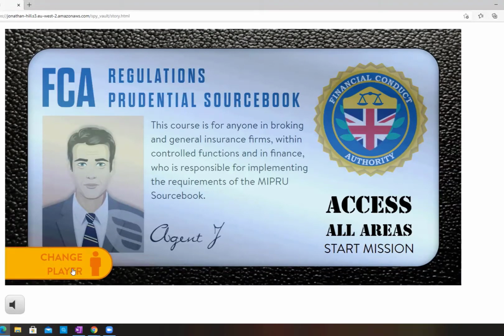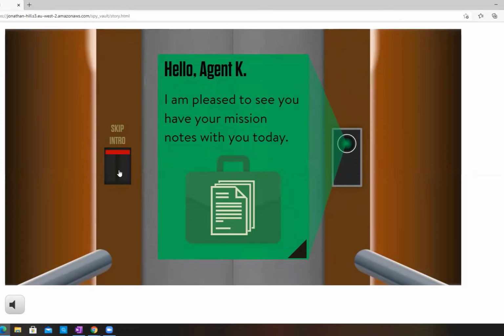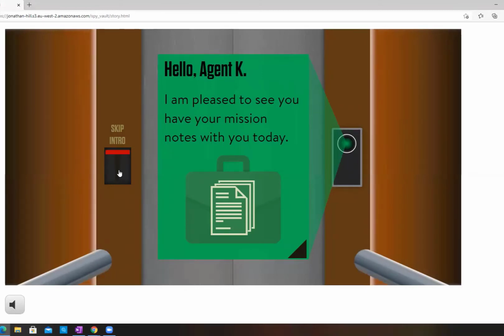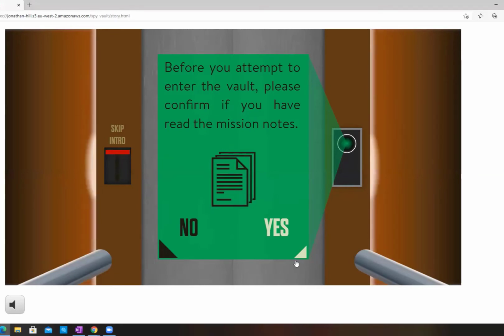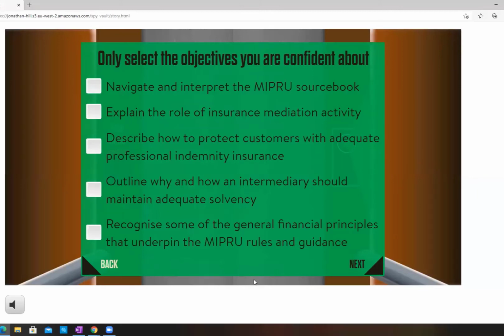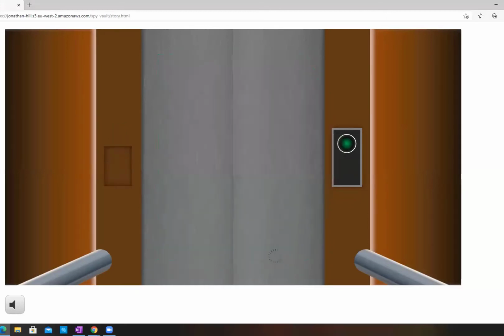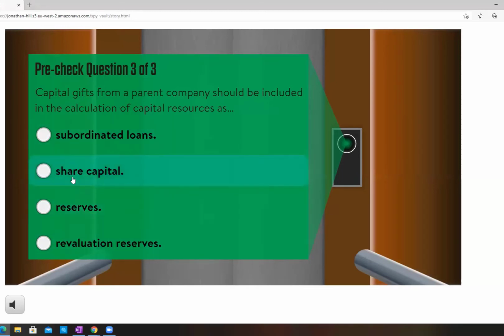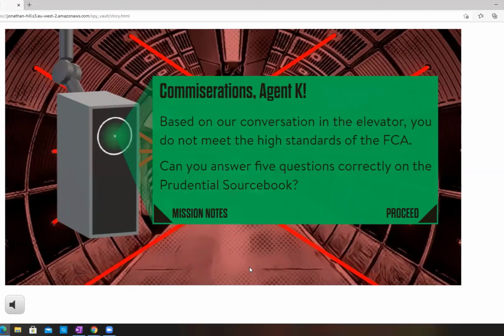Redefine Instruction Season 2 Episode 3: Designing Effective Stories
Continuing our Storytelling theme in Season 2, today the spotlight is on Jonathan Hill. With several accolades to his name, Jonathan is a learning technologist with a background in teaching and training in the further education and insurance sectors. He credits his success in online learning to face-to-face training and over 25 years of experience in the insurance sector.
Jonathan is an award-winning speaker who has been recognized at DevLearn, ‘Aim Higher’ Chief Executive Awards, MGA Initiative and is a ‘Featured Designer’ in Articulate eLearning Heroes Community.

In this episode, he speaks about:
• crafting effective stories
• Interactive videos in question slides
• Tools to designing effective stories
• Building custom slides
• Recommends books to build storytelling scenarios and
• Gamification elements in stories
Don’t miss out on the Spy Story showcased in this episode, where Jonathan talks about the design elements and thoughts behind design this content-based story with gamification elements. Follow the Spy Story in this week’s eLearning Heroes Challenge. If you’re looking for details on the inspiration and design elements used this story, follow Jonathan’s blog

If you’re looking for inspiration on Storytelling and ideas on gamification, I’d encourage you to follow his blog and ELH Challenges. You can also find links to Jonathan’s blog in the show notes.

Follow Jonathan on:
LinkedIn: Jonathan Hill, Assoc CIPD | LinkedIn